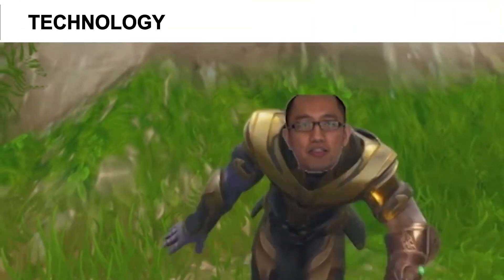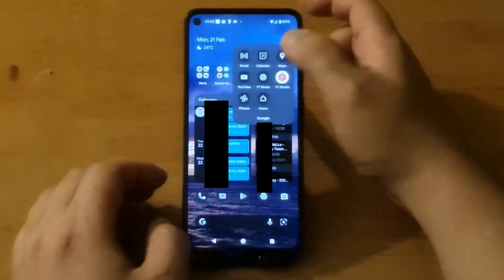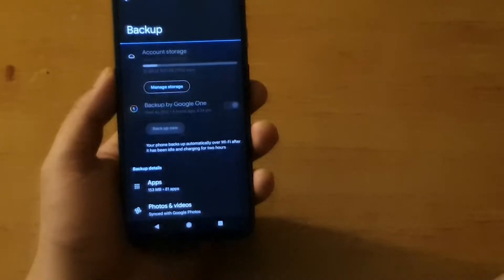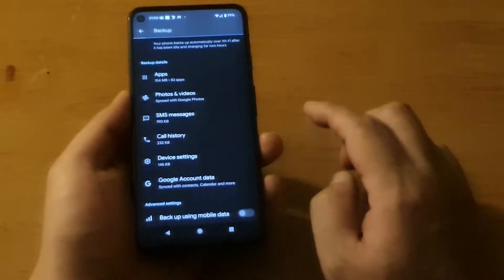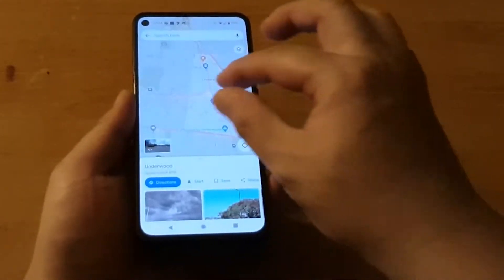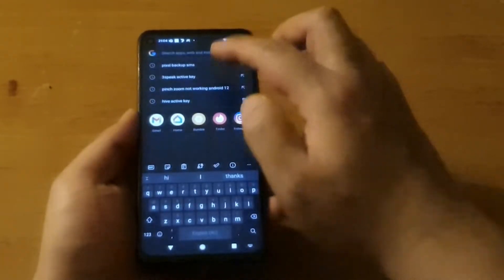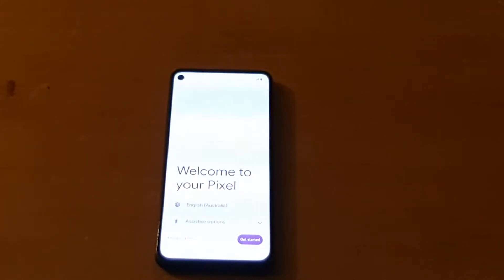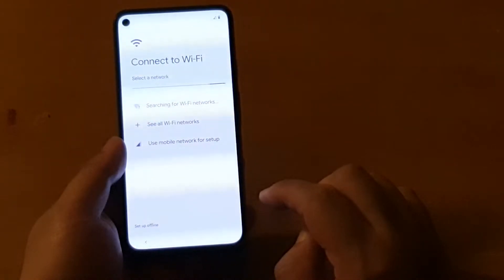Pixel 4a 5G - Touch not responsive after Android 12 - Factory reset did not fix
I bought my Google Pixel 4A 5G last year on March 20 (2021). Since it hasn't been a year yet, I'm glad this problem occurred before the warranty period expired. I am not sure what caused it, but all I can remember is doing an Android 12 update recently. I don't recall doing anything else specific with it recently. Suddenly the touch screen sensitivity got really bad after the update. I discovered this when I tried to send someone a message and could barely type. After that I also noticed that I can't pinch zoom in or out with Google Maps, which means something is seriously wrong with the phone.

I don't like doing this as it's a lot of work, but I proceeded to back up all of my data to my google drive and then did a factory reset. I'm glad I have a Google One membership which gives me a bit more online space to backup data. After doing the factory reset and restoring all my data, I tried to go to google maps again and check whether I can zoom in and out by pinching. Again it will not do it. So my only solution now is to take the phone back to the shop.

You will hear more about this in the next video!